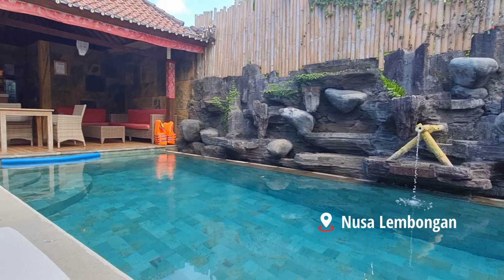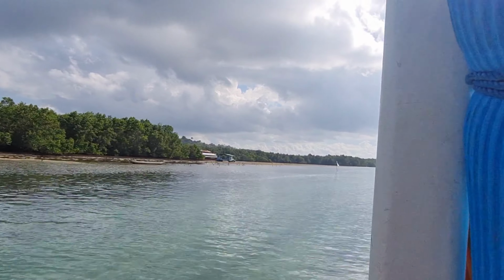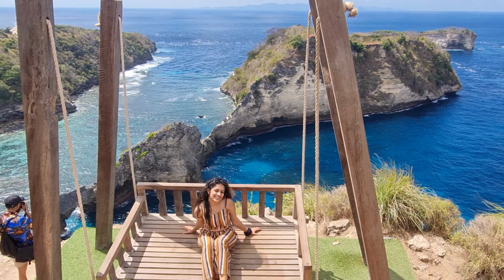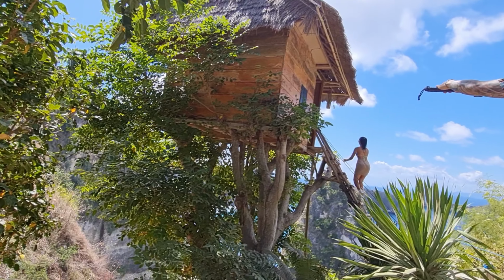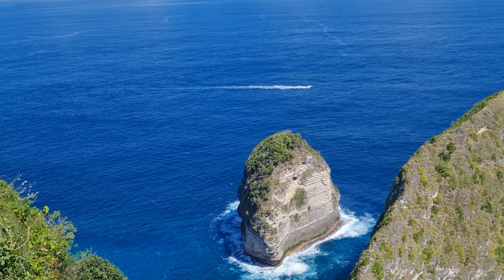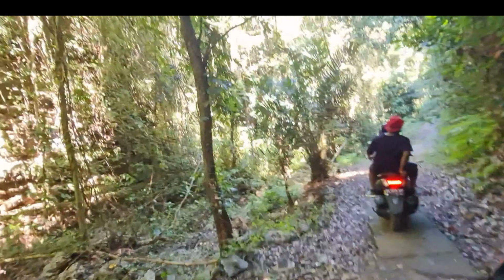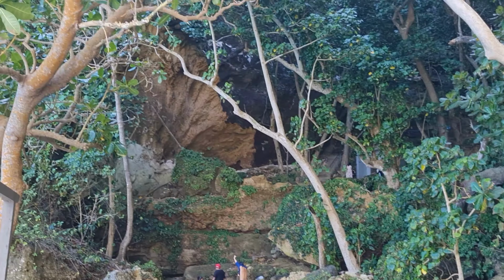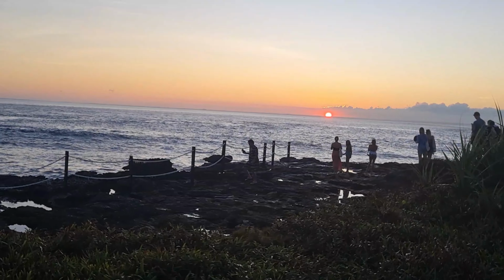DAY TRIP to Nusa Penida & the BEST Sunset in Nusa Lembongan | Nusa Penida 1 Day Itinerary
MUST DO ON YOUR BALI TRIP

Nusa Islands comprise of :  Nusa Penida, Nusa Lembongan & Nusa Ceningan.

I stayed in Nusa Lembongan for 3 nights and took a day trip to Nusa Penida from there.

This video highlights :

- 7 amazing places to visit in Nusa Penida (2 hidden gems included)
- One of the best sunsets of your life in Nusa Lembongan!

I took the Nusa Penida day trip through a travel operator.

You can contact them directly on Instagram and give my reference :)

6. Luxury Villa Stay in Kuta and 1st Day in Nusa Lembongan (tips to get there)